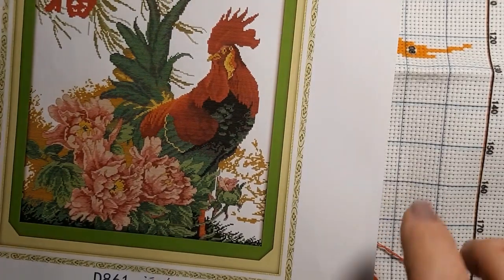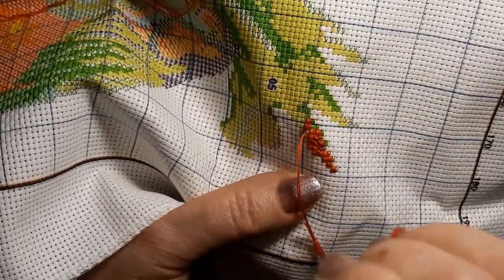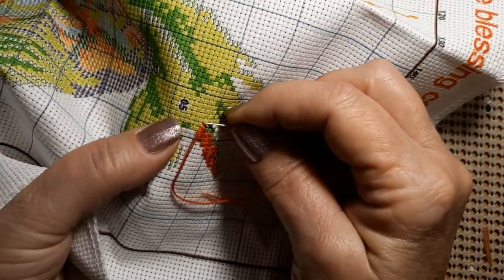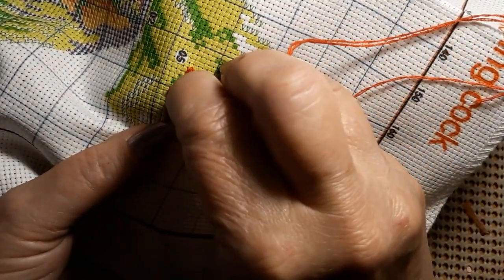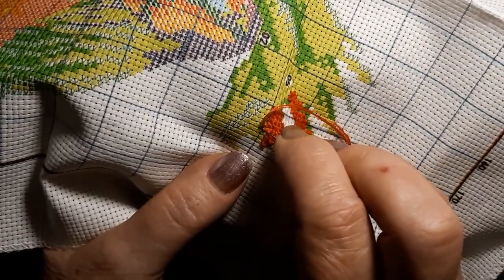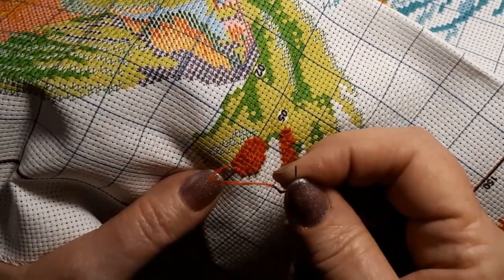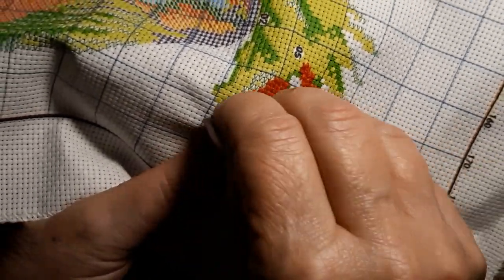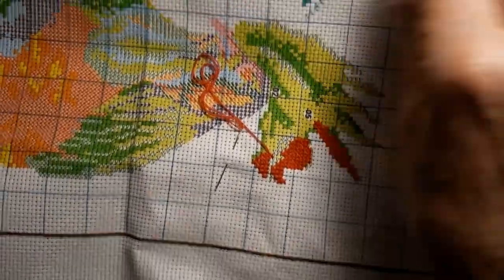Review Of Biggest Crafts Store Part 3 11/19/21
Hello & Welcome. Today is Part 3 of my Review of the Biggest Crafts Store. We will be starting one of the Pre-Stamped Cross Stitch Kits. Come work along with me.

Special Christmas Zone With Discounts

Lora Boyden
27200 County Road 313 #17